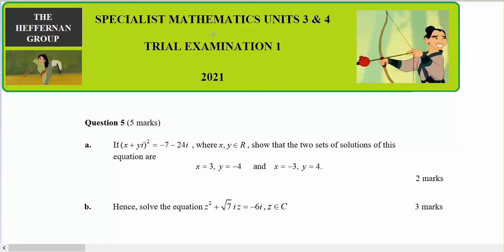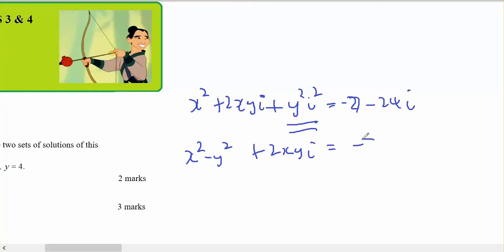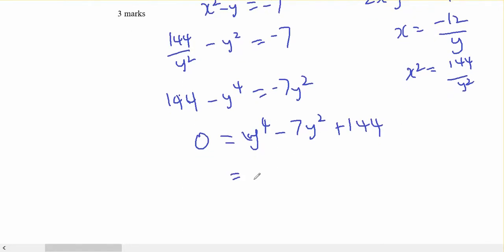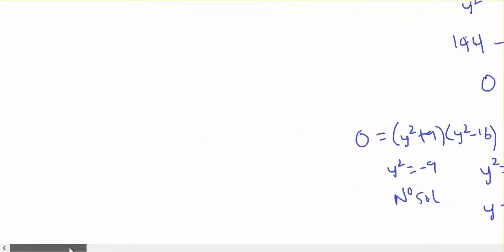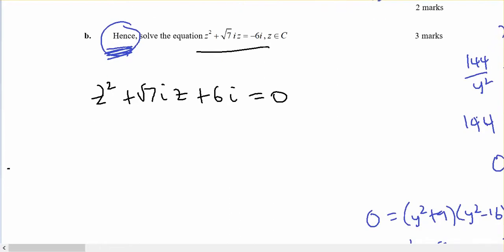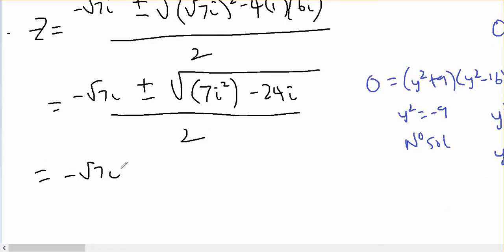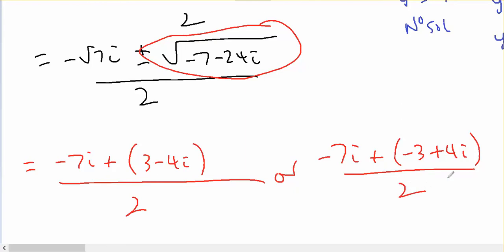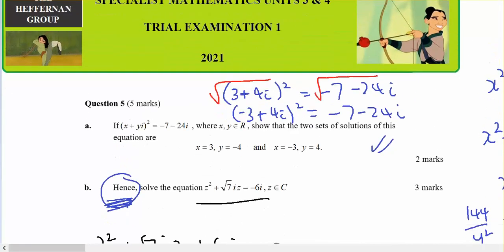sm34 H 21 Ex q5